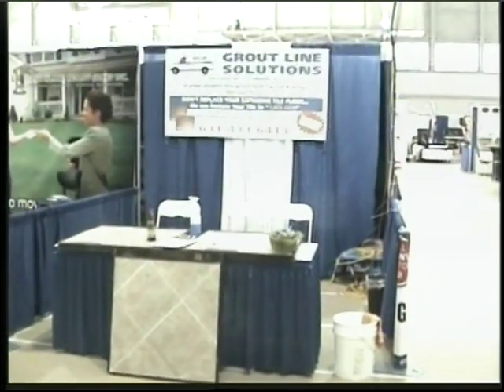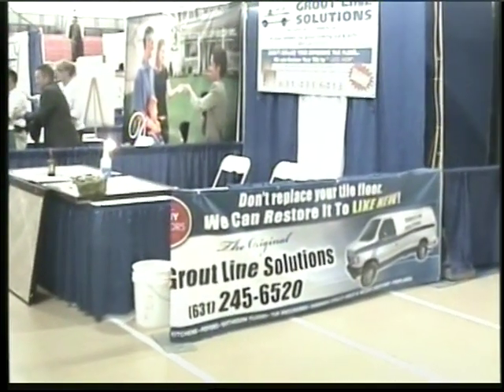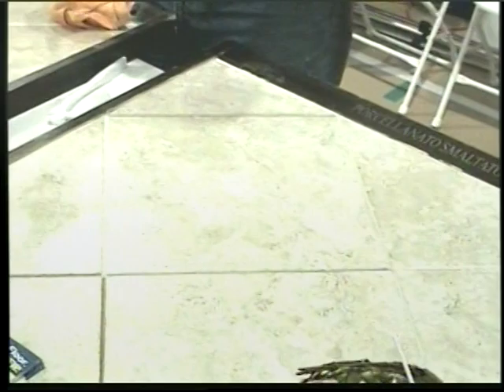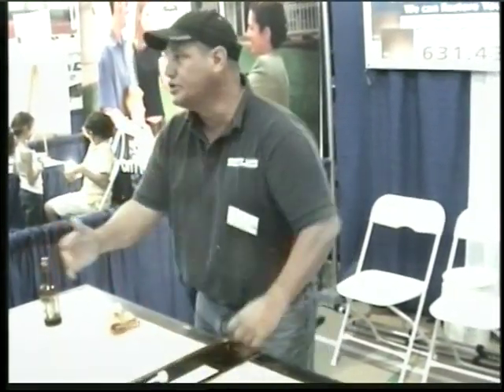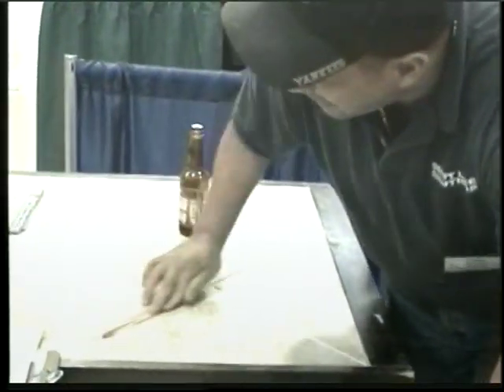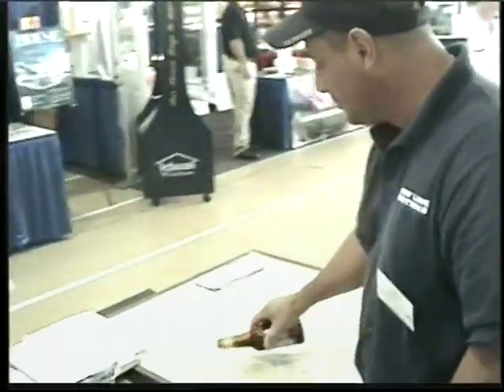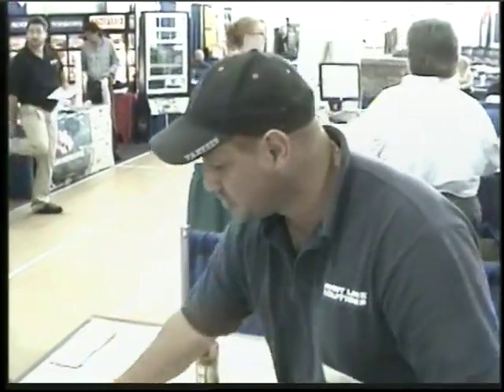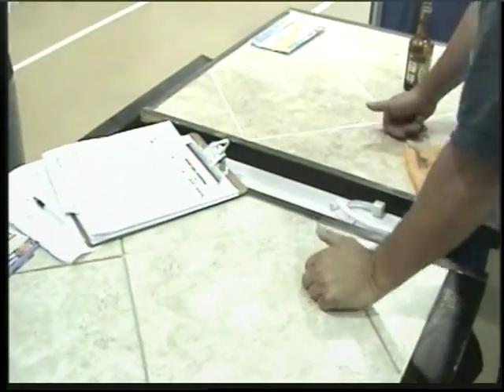Grout Shield home show demo.VOB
How to do a home show with Grout Shield color restoration system.